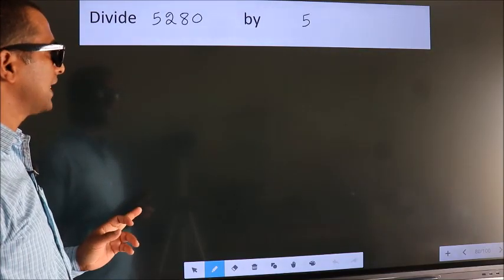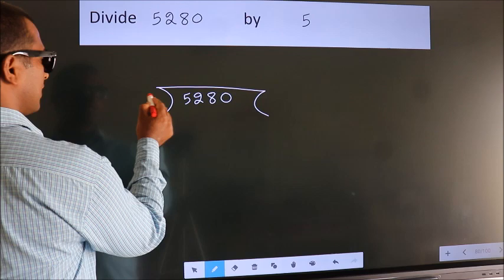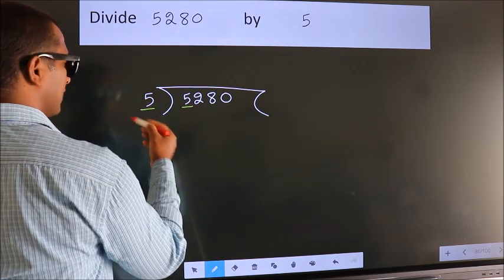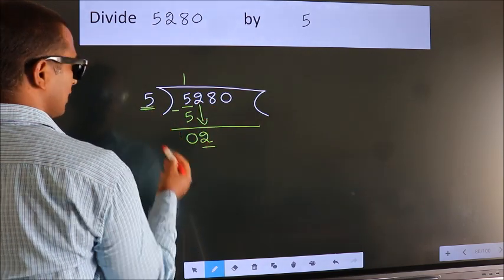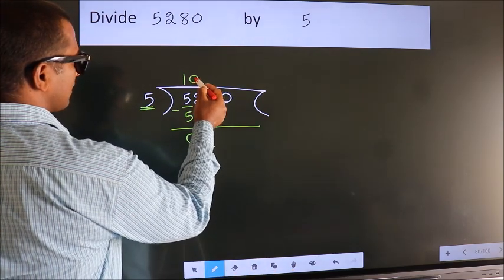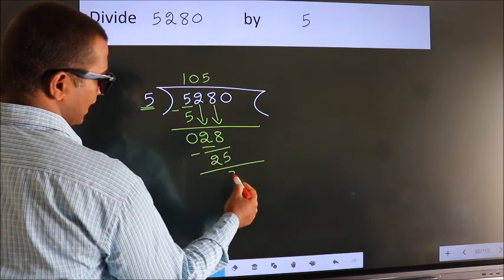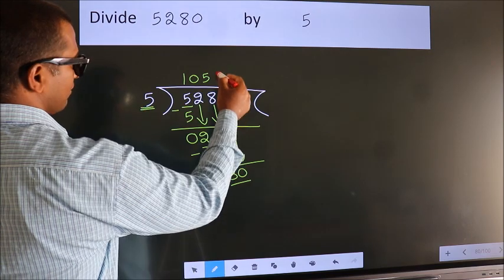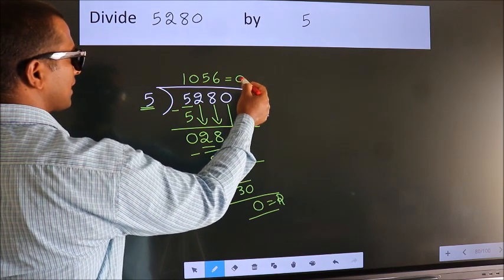Divide 5280 by 5 many get this quotient wrong